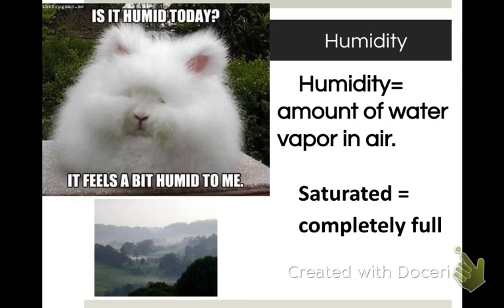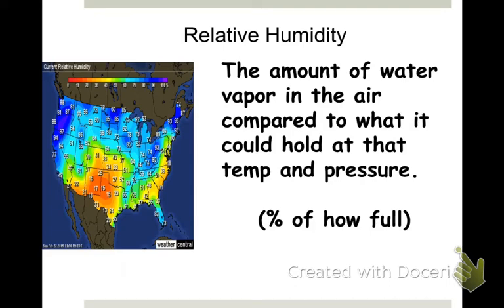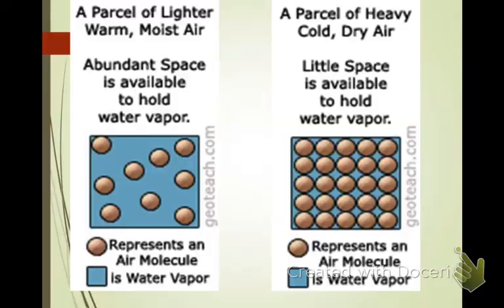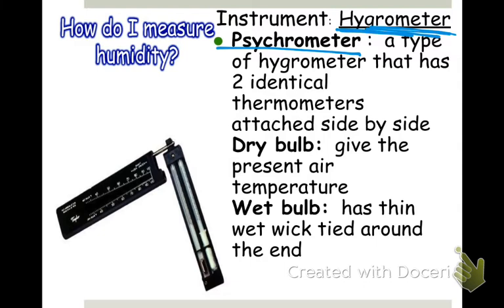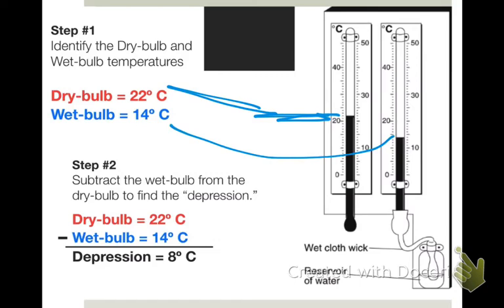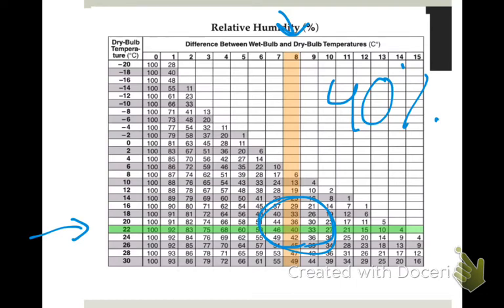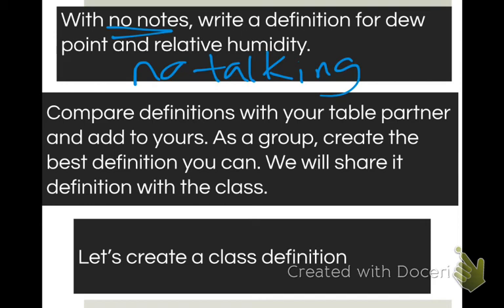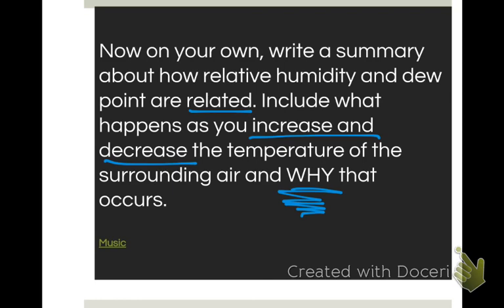Unit 3 Part 8b